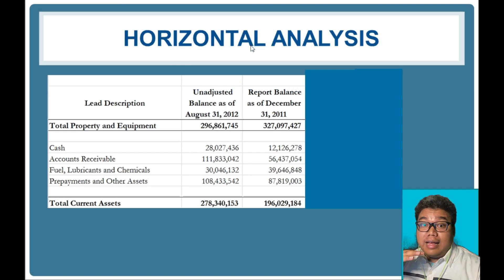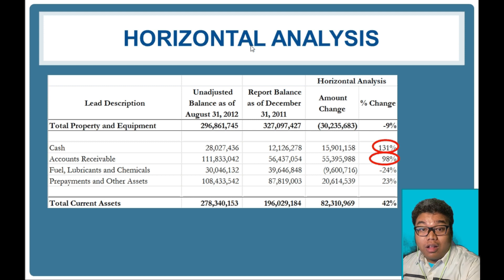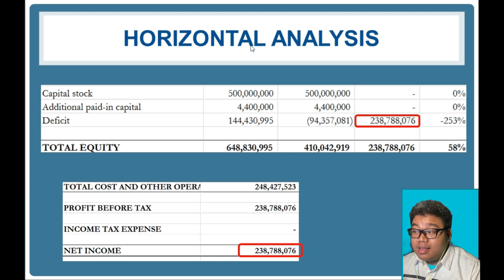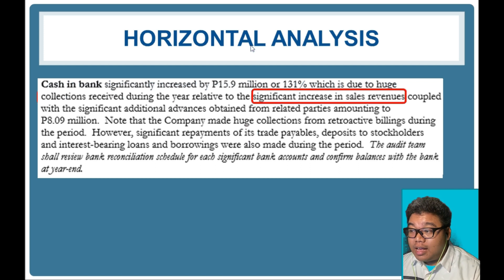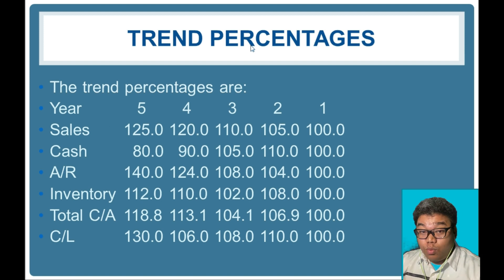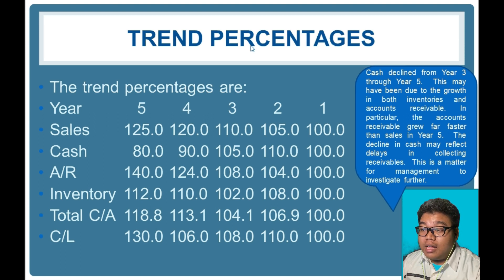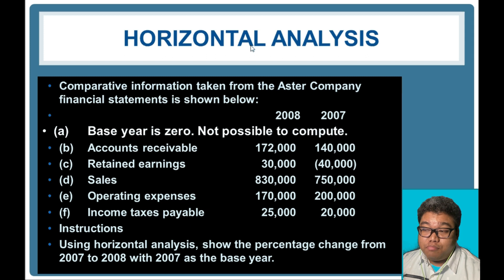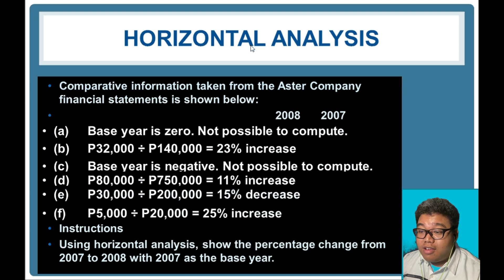MGMTACT Module 03 FS Analysis part B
Financial Statement Analysis part 02 of 03